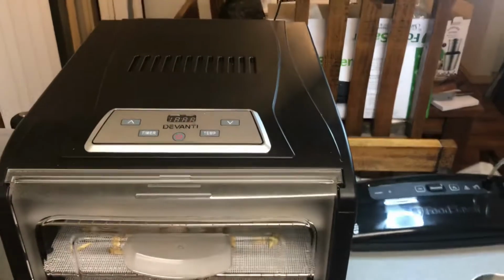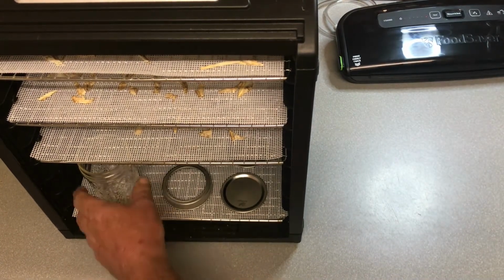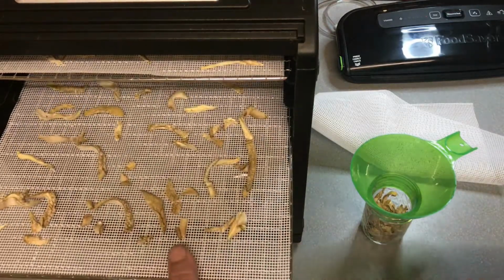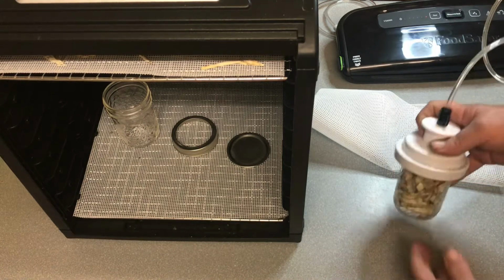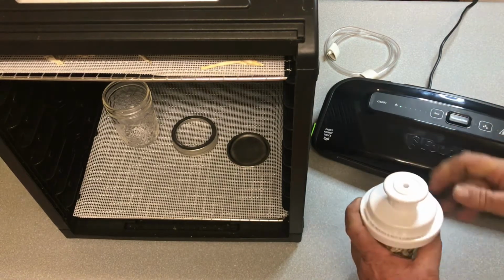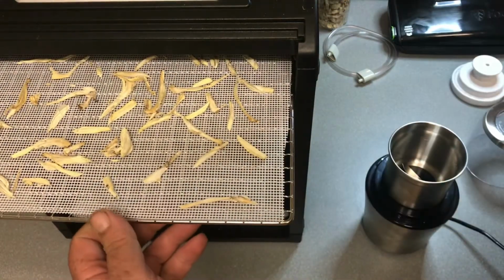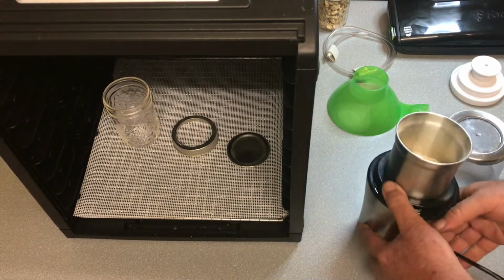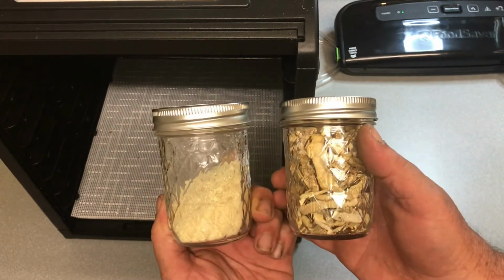Preserve the harvest, Dehydrating mushrooms, Making Mushroom powder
G'day Everyone and Welcome back to the channel,

Today I am using the Mushrooms I harvested to Dehydrated Mushrooms and Mushroom powder.

American Links
note similar model not the same